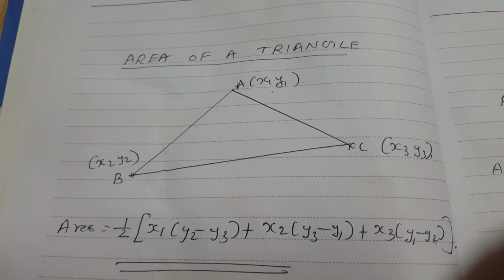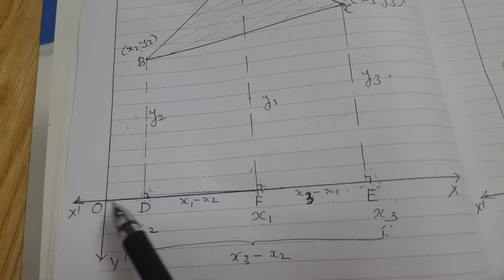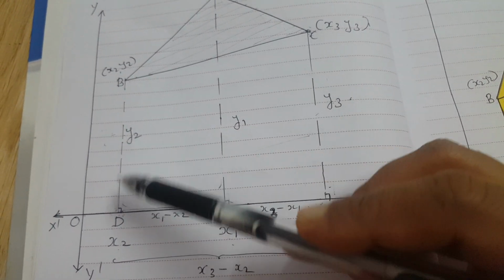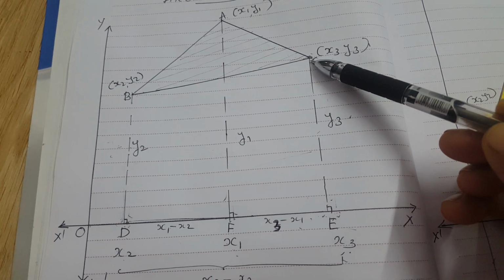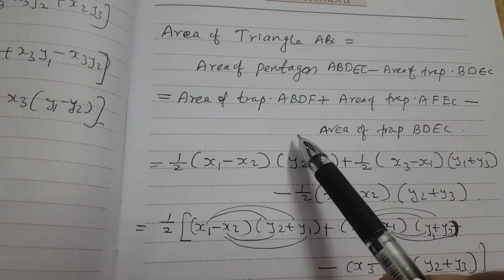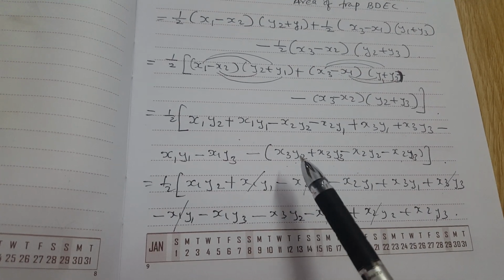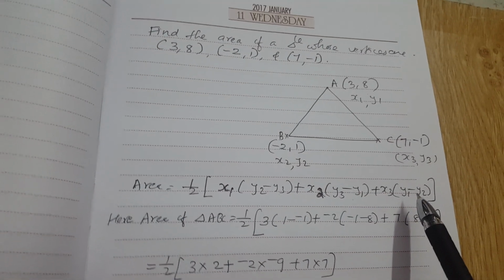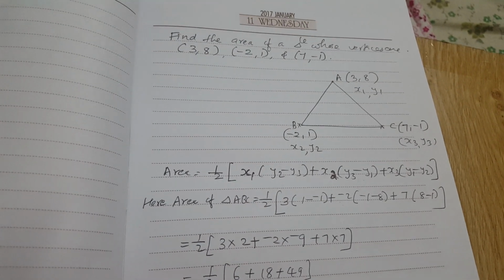Class _X Part2 co ordinate geometry class 10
Clasd -x Area of Triangle
Ms.Ajitha.P